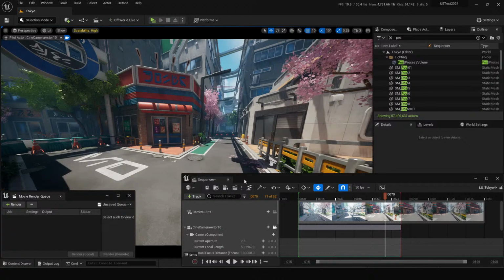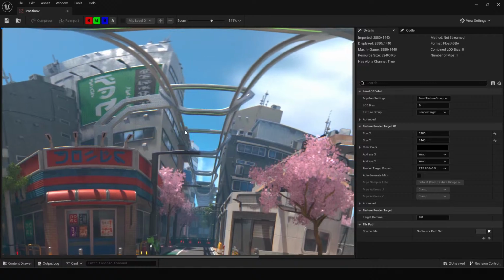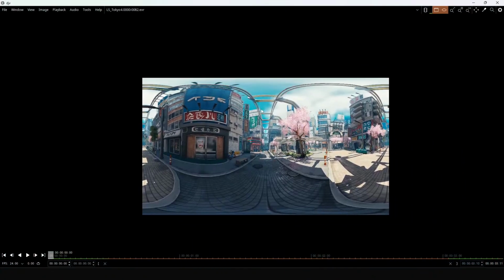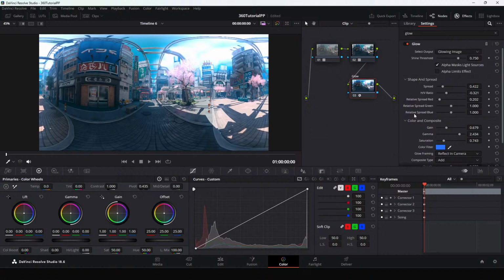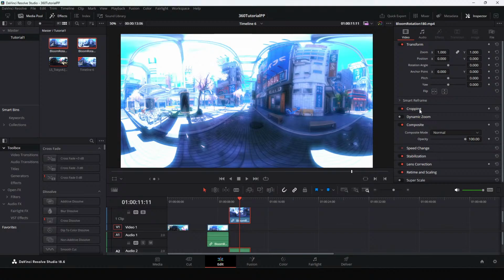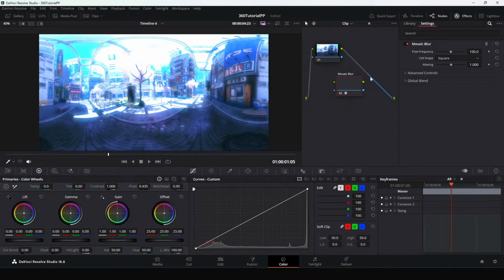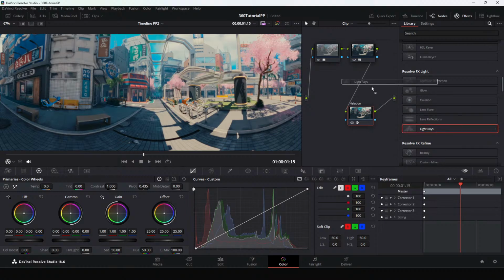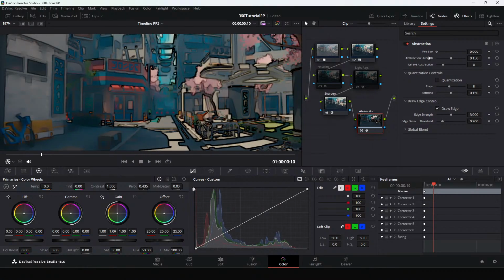How to add Post Process Effects to your 360 Unreal Engine Renders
All workflows and blueprints are free for download in our GitHub and Knowledge
Centre Topics covered will include:

360 Rendering
Setup
How to make a Sequence
How to Render
Resolution
Deferred Rendering vs Path Tracing
Post Process Effects
Bloom
Anti Aliasing
Fog
Directional Light
Particles
Water and Reflections
EXRs
Colour Grading Workflows
OCIO
Path Tracing
Faster Renders
Exporting
Exporting Video
Stencils
Post Process Materials